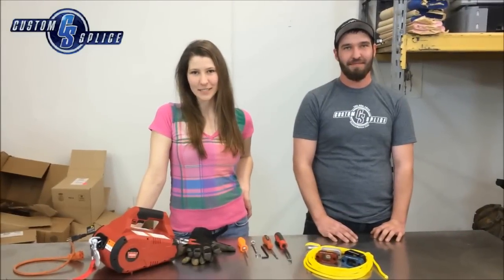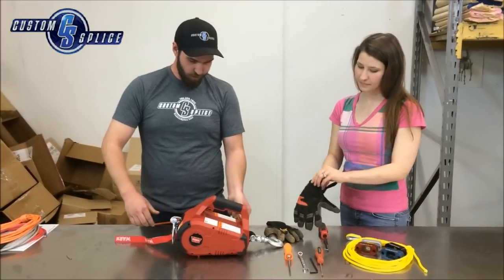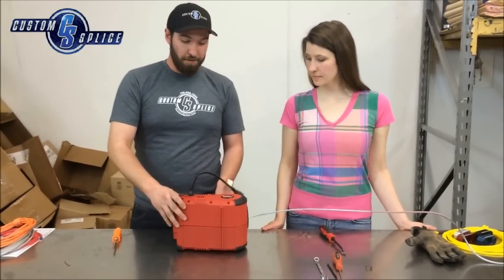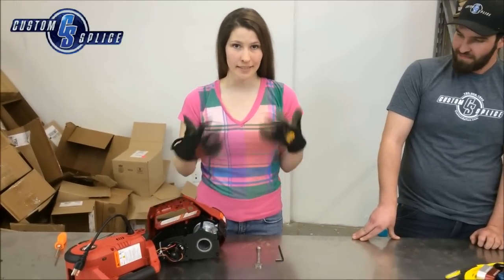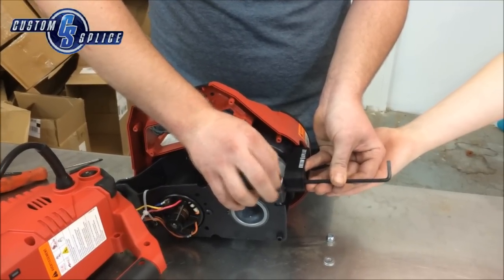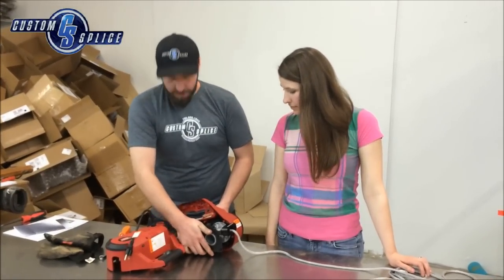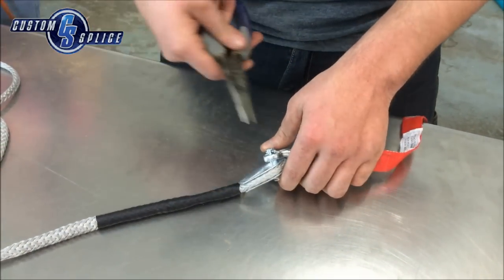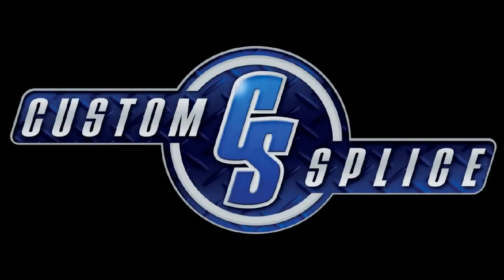Warn PullzAll Synthtic conversion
Custom Splice Synthetic winch rope conversion for 120 Volt or 24 Volt PullzAll